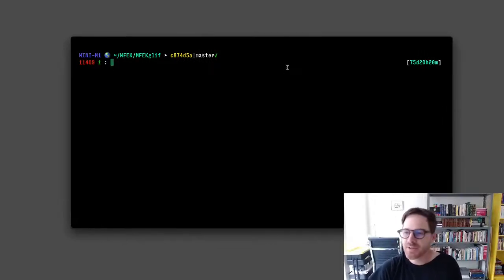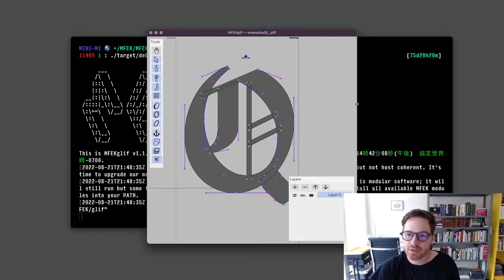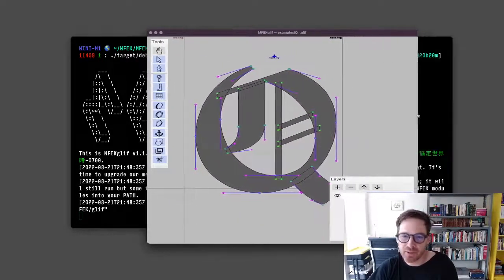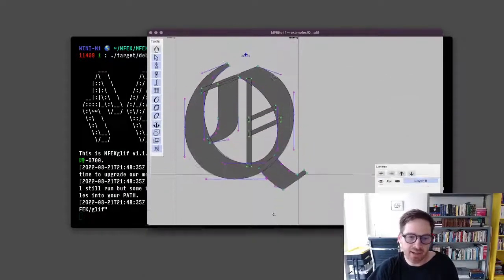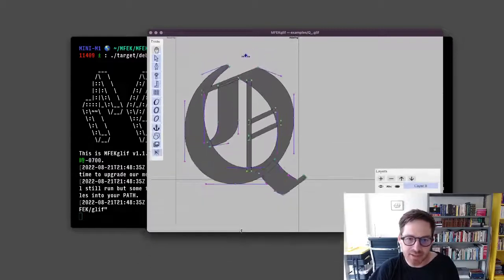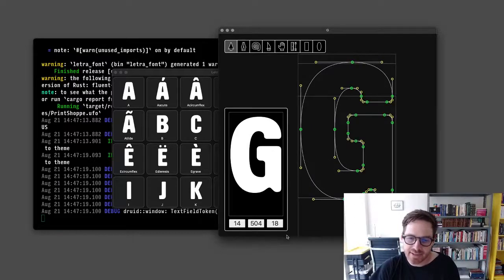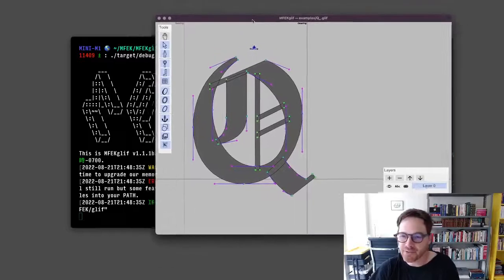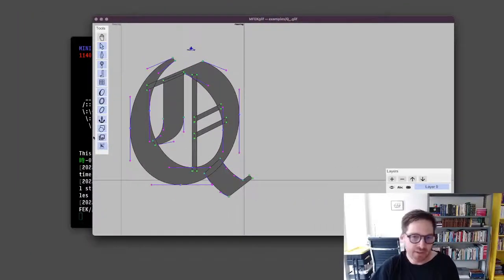MFEKglif QA: Issue # 322